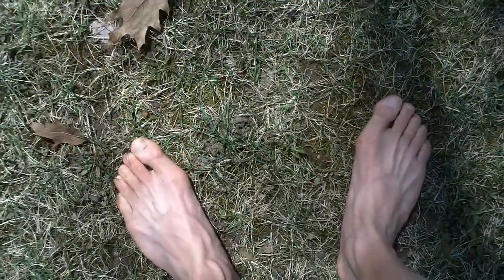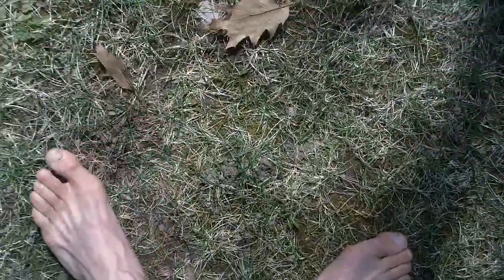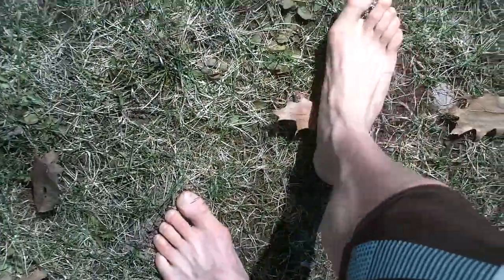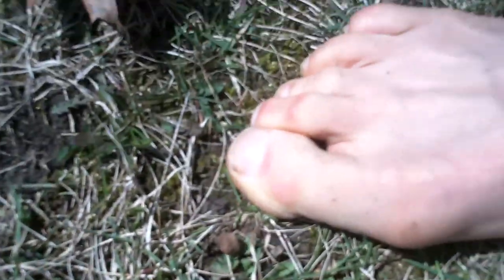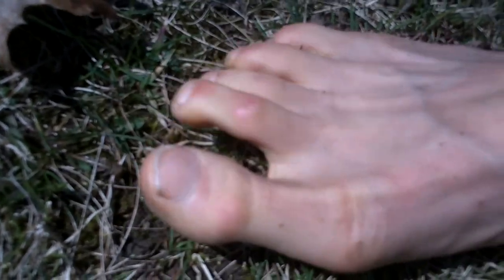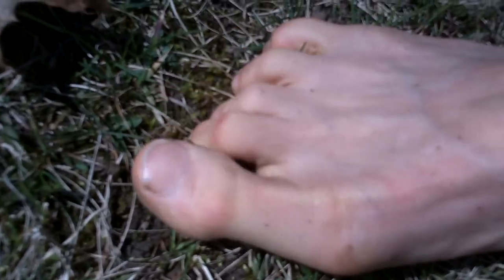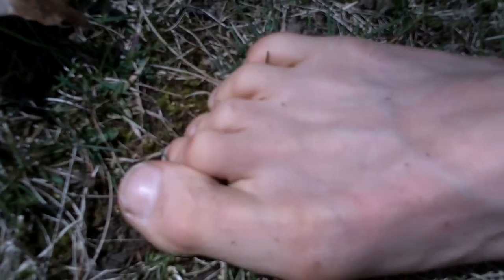Re-awaken your Feet! Primal Pointer from Adventures in Motion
A quick tip on re-awakening the feet and getting grounded! As a kid one of the best feelings was walking around barefoot in the grass but all too often we stop doing it when we get older. Instead we cram our feet into tight casts (also known as shoes) and prevent them from working how they are supposed to. Take it slow and let them wake up a bit. for more tips and tricks on getting healthy.